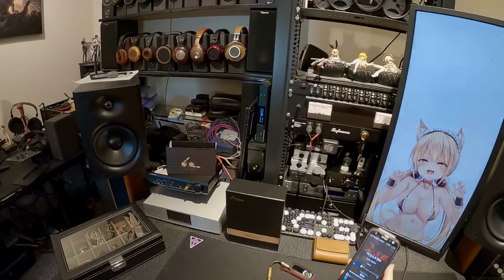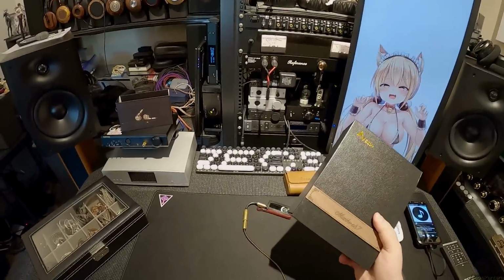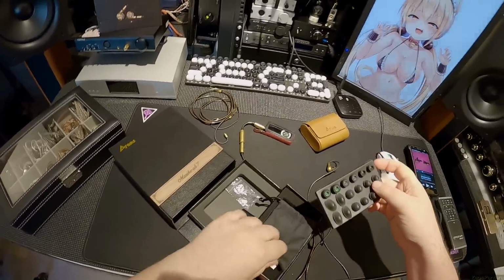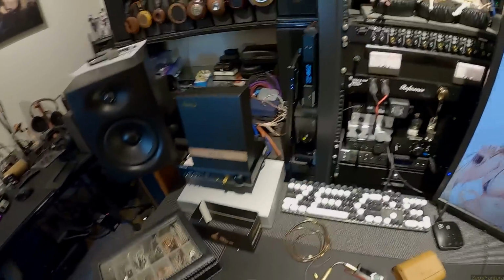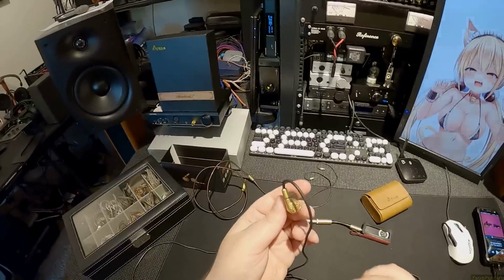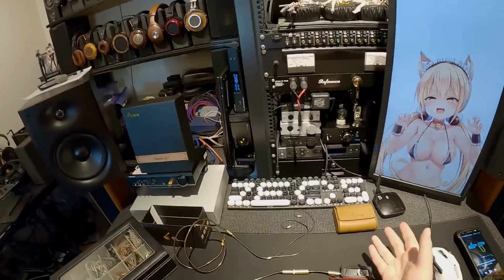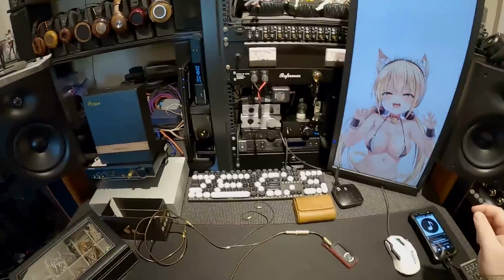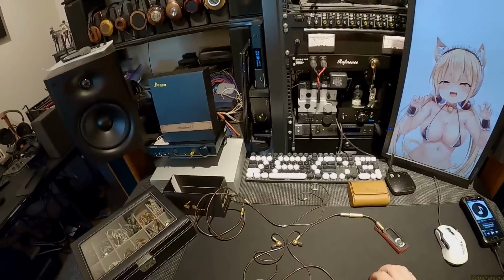ikko OH7 Flagship _(Z Reviews)_ The Most Fun. 😆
ikko OH7

THE BOX

Shoer Tapes

Dekoni Tips

Tascam MH-8

Fiio FA9

Ikko ARC